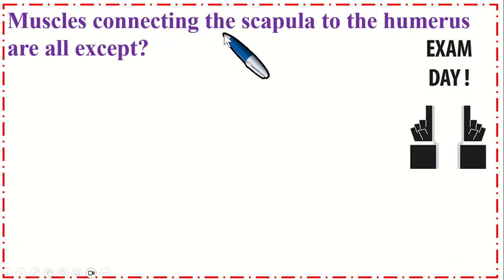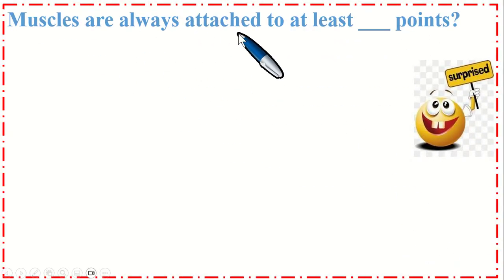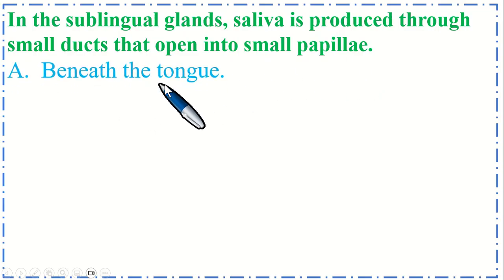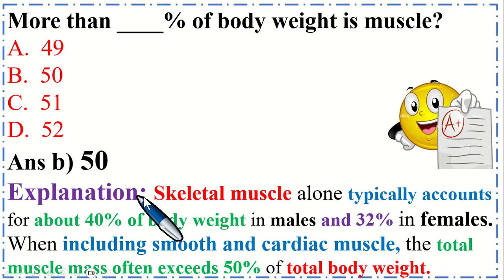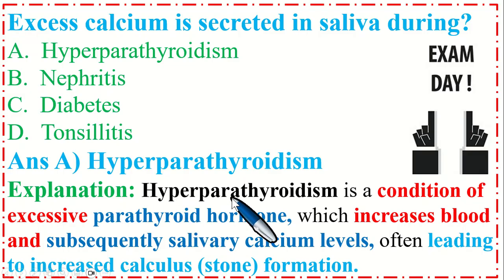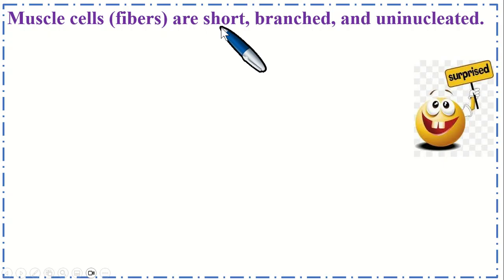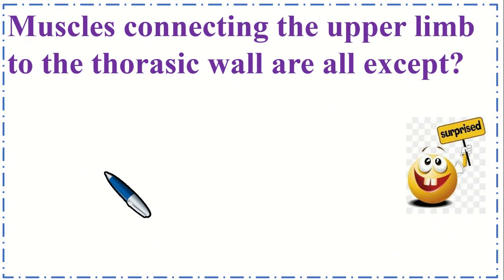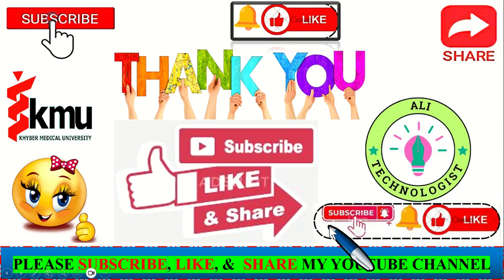🔥 MDCAT TEST 2025 “ANATOMY” MCQ’S Quick Revision-2nd✅ anatomymcqs mdcat kmucat anatomy kmu 🎯📌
✅ MDCAT TEST 2025 “ANATOMY” MCQ’S Quick Revision-2nd, with this Mega Mock Test covering the entire syllabus! 📚🕘🌟
✅ This test includes high-yield MCQs that reflect the latest MDCAT pattern, helping you evaluate your preparation and identify weak areas.
🔥 Whether you're revising or testing yourself before the final exam, this is a PRACTICE session!
🎯📌 All Topics Covered.
📌 Why Attempt This Test?
🌟 Build real-exam confidence.🌟 Full syllabus coverage 🌟 MDCAT-style questions
🌟 Boost speed and accuracy  🕘
 🕘 Don’t forget to attempt under timed conditions and note your score!